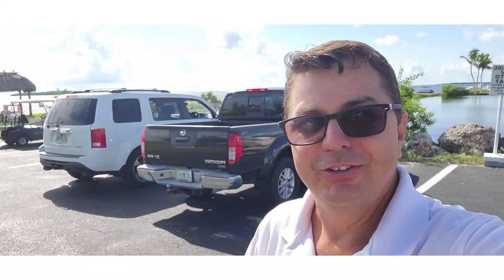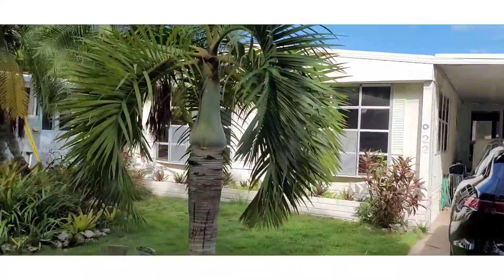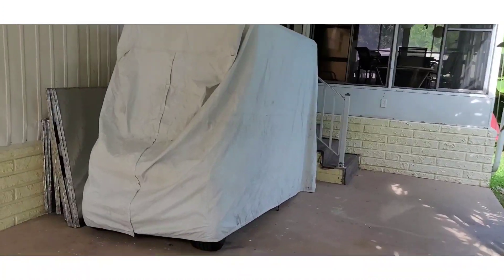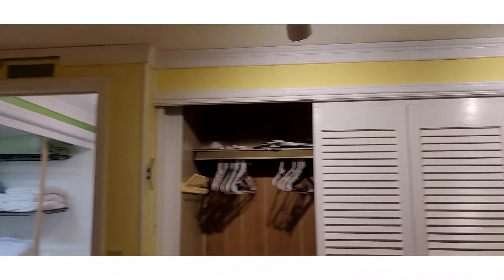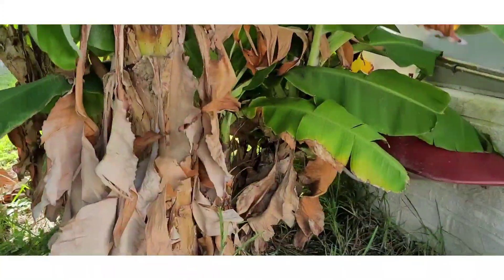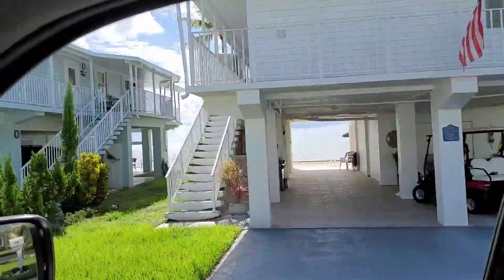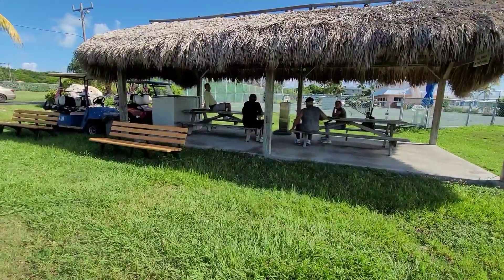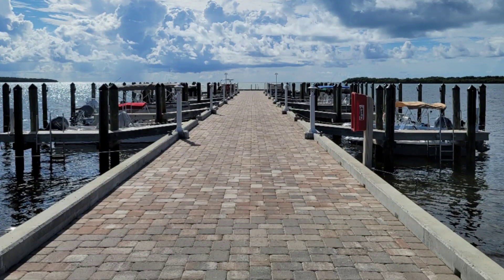Real Estate in Keylargo, Mobilhome.